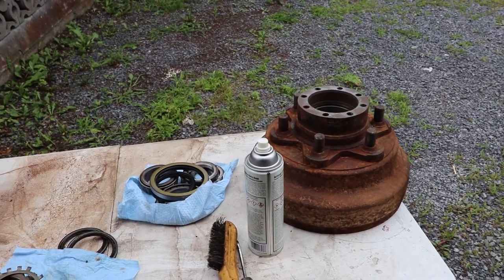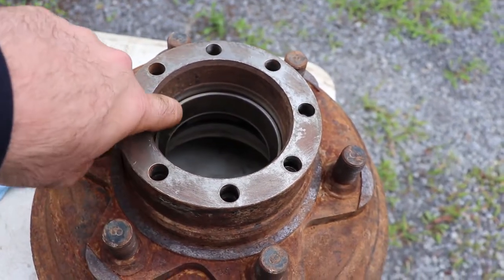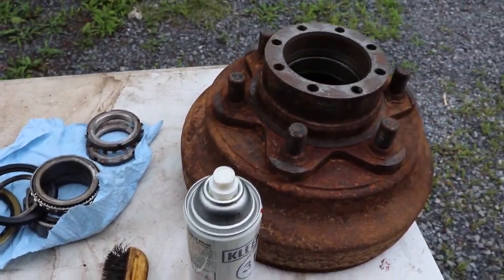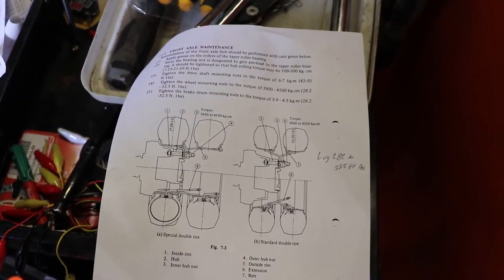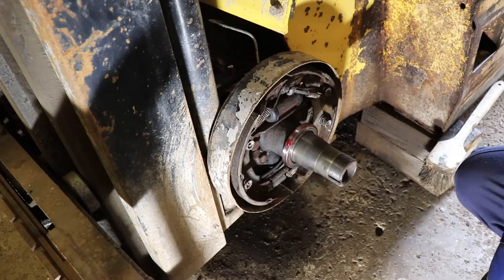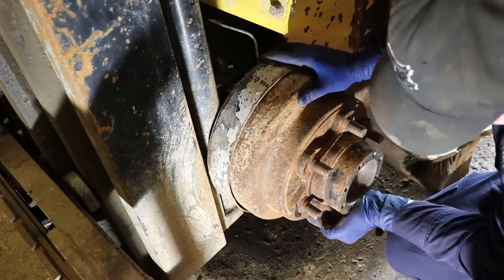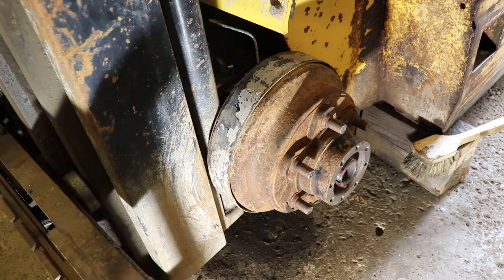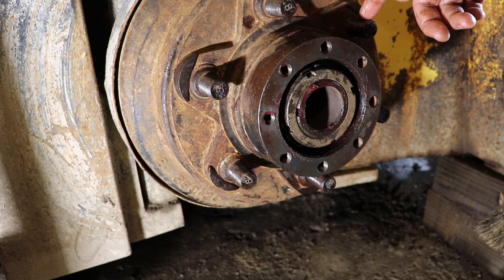TCM FG25N2S Forklift Front Hub Installation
Reinstalling the front wheel hubs on the fully floating axle.  Setting up bearing preload.

-Red Tack Grease, Lucas: 10574
-Brake Cleaner: low-VOC,
-Fel-Pro Gasket Material
-Valve Core Tool: Milton S-444,
-3/4" Impact (Latest model as of 2020): Milwaukee 2864-20,
-Williams (Snap-On) 3/4"Female x 1/2" Male Reducer: Williams 6-4A,
-1/2" drive deep socket set with 17, 21, 32 mm: Various,